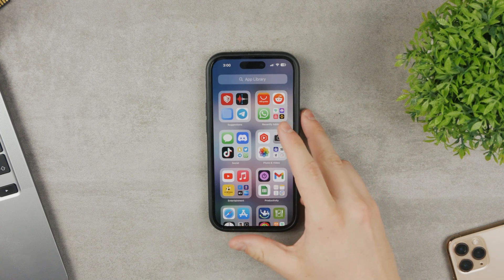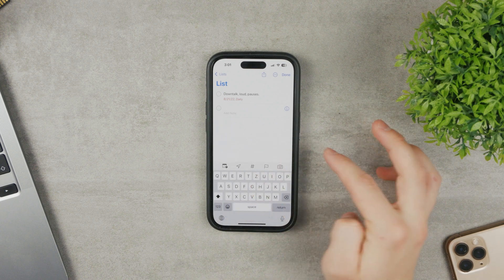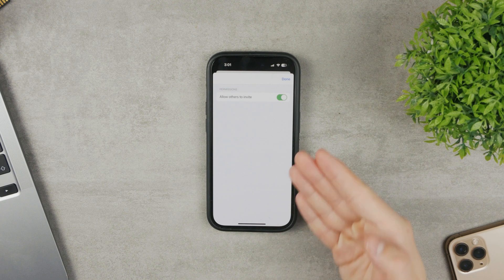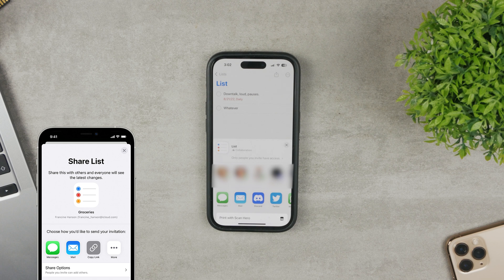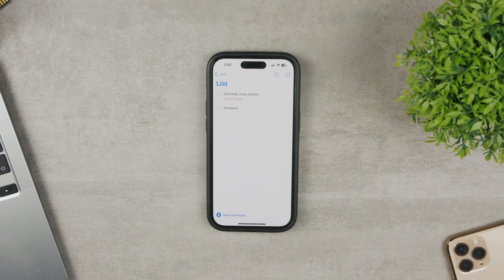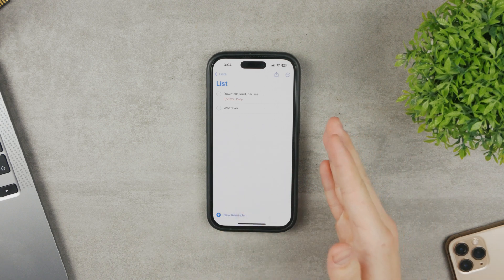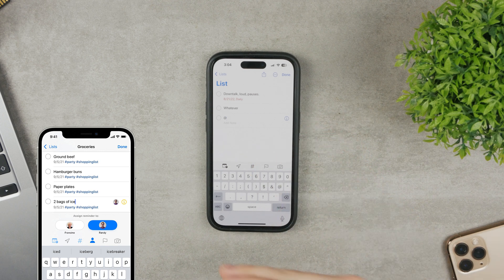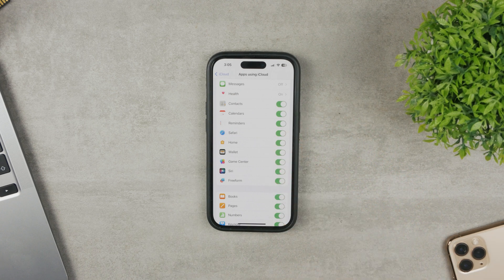How to Share a Reminder on iPhone (tutorial)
If you ever wanted to share a reminder with someone else using your iPhone, then this video is right for you. In this one, I'm going to walk you through the basics of sharing a single reminder or a list of reminders using the iOS and iCloud.

Timestamps:
0:00 How to Share Reminders on iPhone
0:40 Allow Others to Invite
1:06 Ways of Sharing
2:01 Assign Reminders
2:35 Turn On iCloud for Reminders